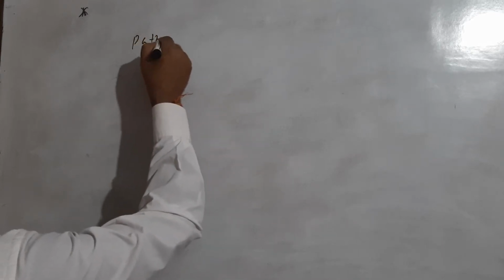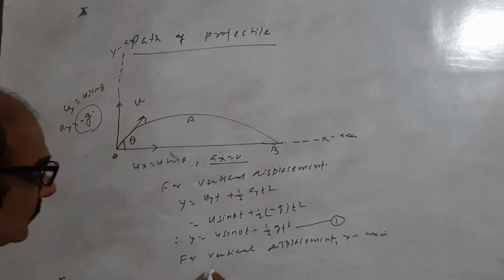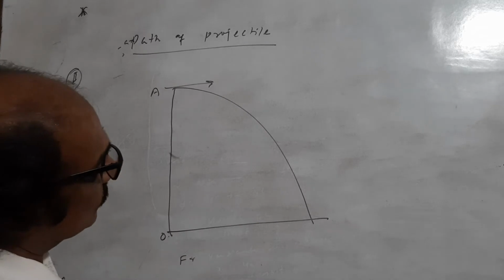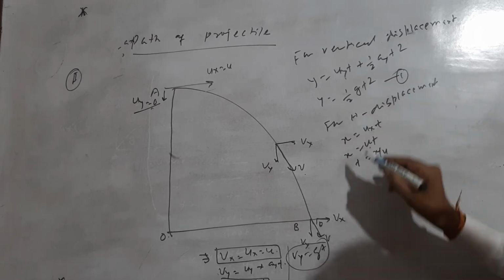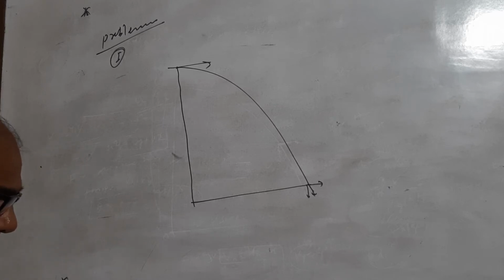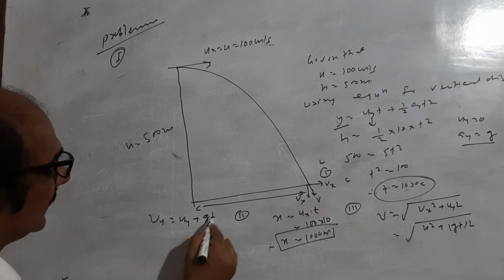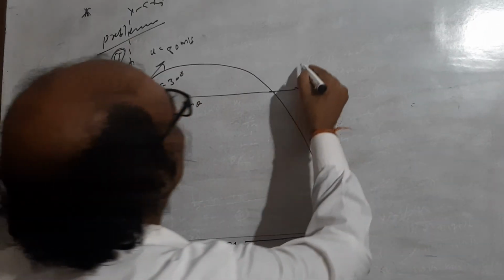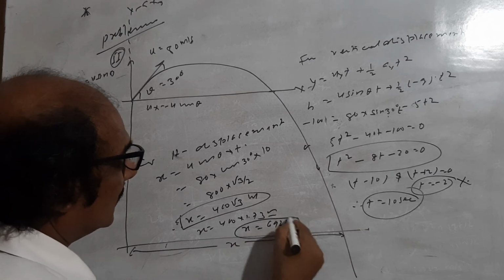Path of a projectile, is parabola and essential numericals.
Class 11 and all competitive exams of higher secondary level.
3:10 min of video-or after equation 1.the term vertical is replaced by horizontal *.